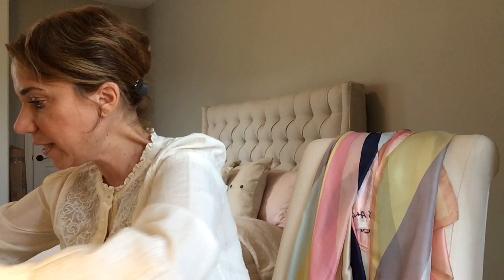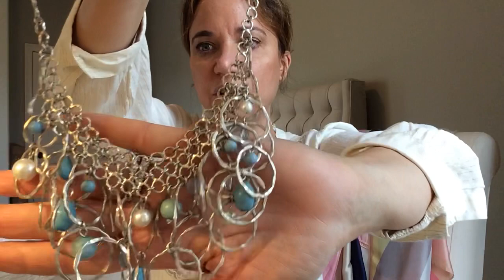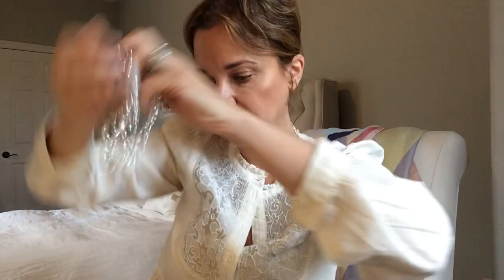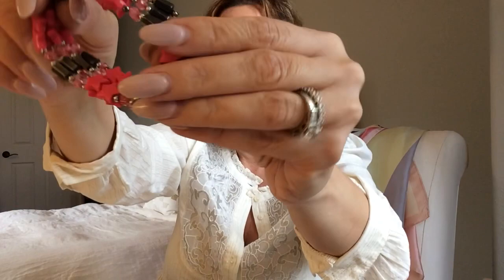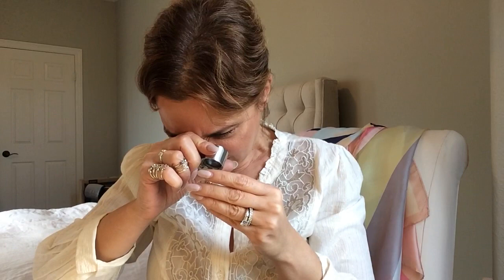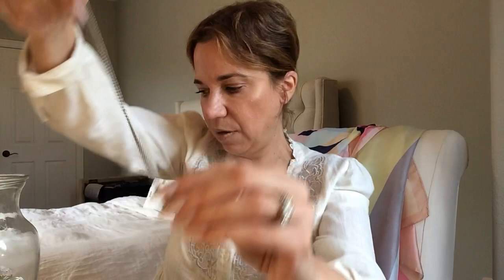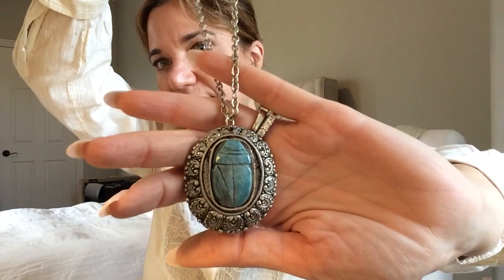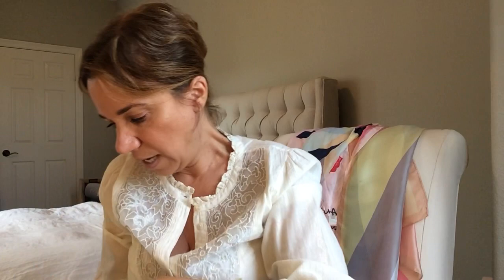An ACTUAL Goodwill JEWELRY jar!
It should be called a “jewelry vase” but none the less let’s open this Goidwill jewelry jar from California!